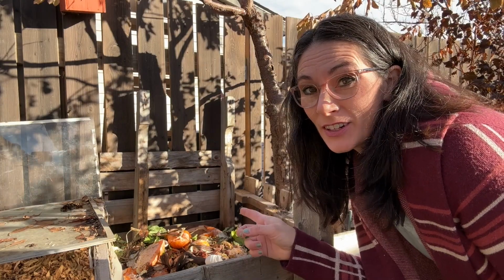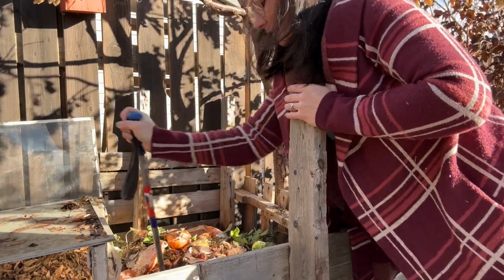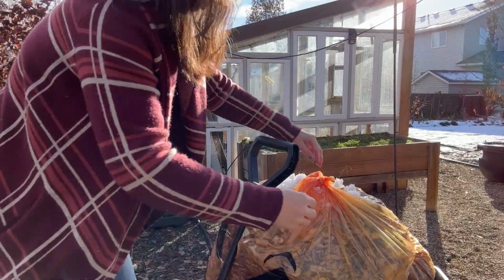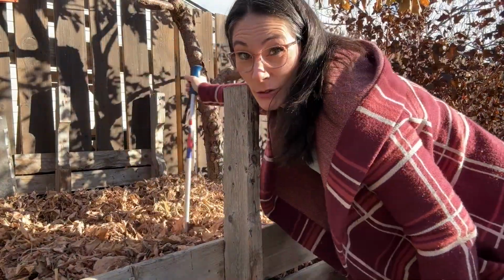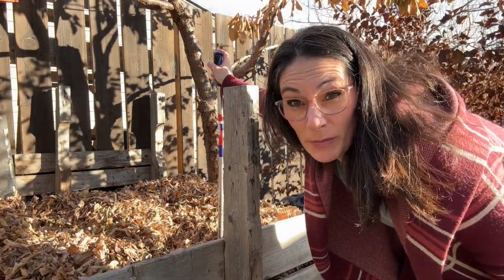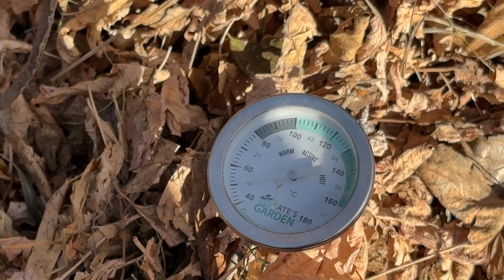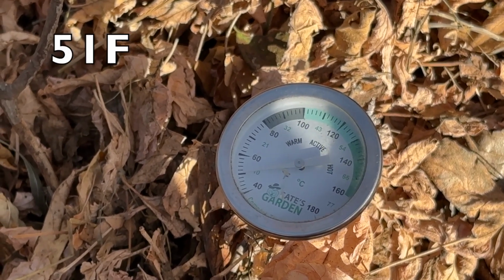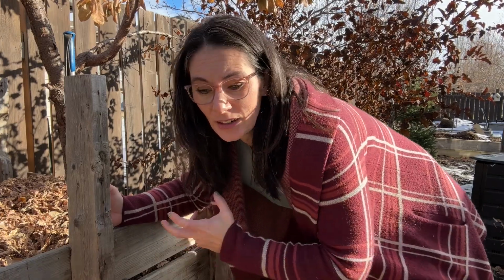Easy Winter Composting 🍌🍂 ❄️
Just because the weather is cold and snow has started to pile up doesn't mean we should stop building our compost pile. Winter is a super time to get that pile built up so it can start cooking and creating great compost early in the spring. If you want to know more about how I compost in Saskatchewan, Canada checkout my compost playlist

I grow flowers and vegetables in Saskatchewan, Canada. My cold hardiness zone is zone 3b. I have an average of 110 frost free growing days each year. The past few years have seen our temperatures go as low as -37C (-34.6F) to as high as 37C (98.6F). Come see what and how I grow in these conditions.